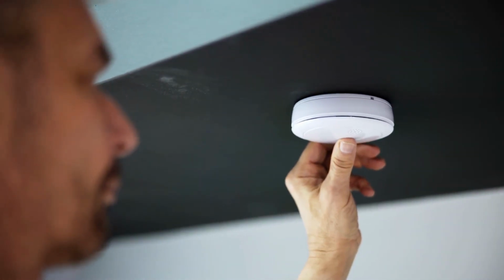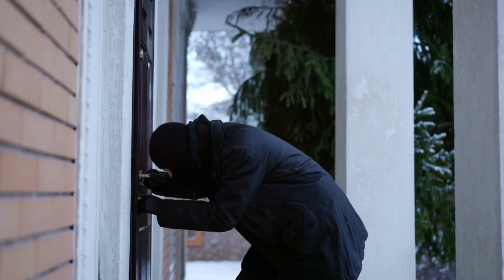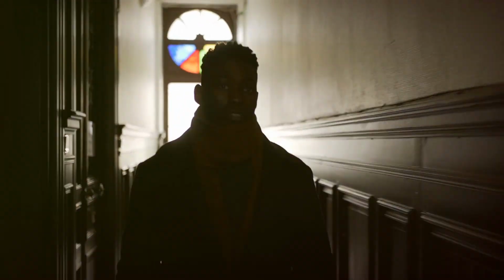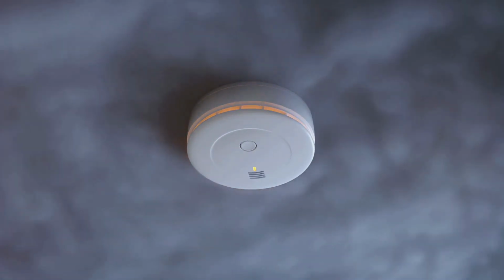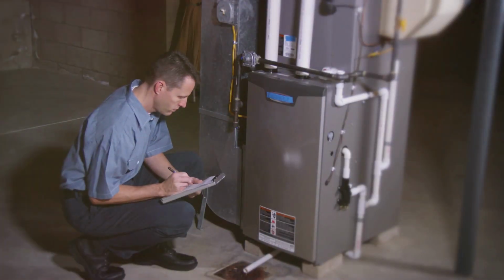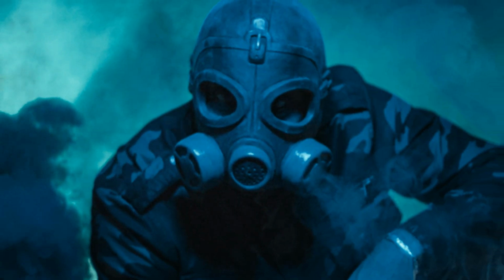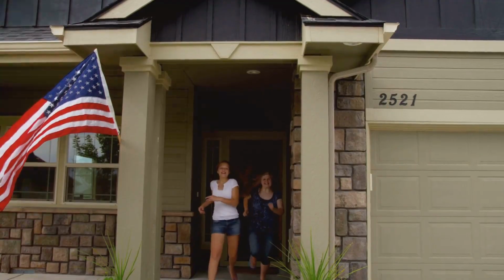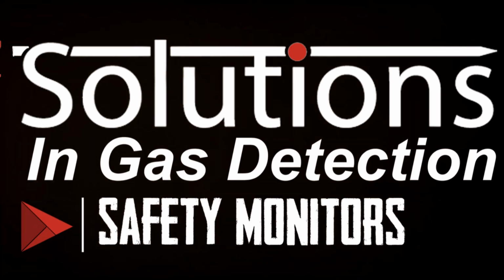Silent but Deadly What You Need to Know about CO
In this video, we delve into the silent threat of carbon monoxide (CO). Discover why this invisible, odorless gas is so dangerous and how it affects the body's ability to obtain oxygen. Learn the key sources of CO, such as incomplete combustion of fuels, and the crucial role of carbon monoxide detectors in safeguarding your home. Understand how CO binds to red blood cells, leading to serious health risks, and recognize early symptoms of CO poisoning. We'll also provide essential tips on installing CO detectors and maintaining household appliances to prevent CO buildup. Stay informed and keep your loved ones safe.

OUTLINE:

00:00:00 Intro
00:00:39 What in the World is Carbon Monoxide?
00:01:21 Why You Can't Detect CO
00:02:03 The Science Behind the Danger
00:02:33 Don't Ignore These Warning Signs
00:03:18 The Unsung Hero of Home Safety
00:04:01 Why You Need Both!
00:05:38 Don't Let CO Sneak Up on You
00:06:24 What's Safe and What's Not!
00:07:03 Why Detectors are a Must!
00:08:24 CO Emergency! What to Do When the Alarm Sounds
00:09:06 Your CO Action Plan